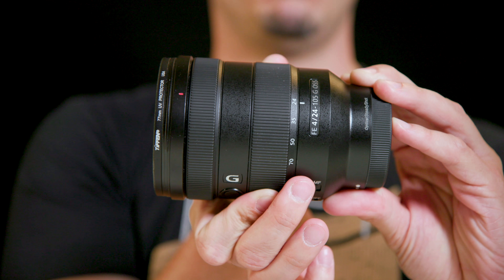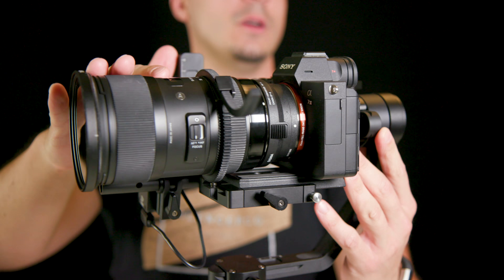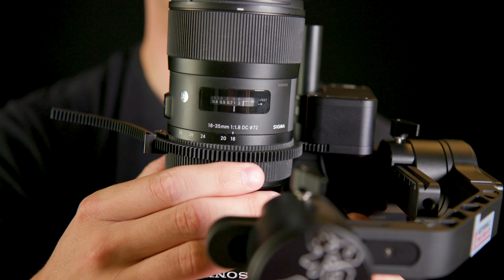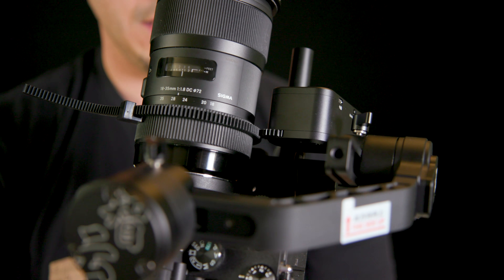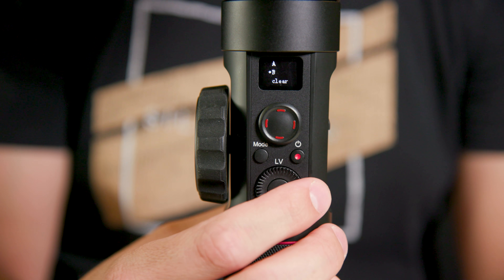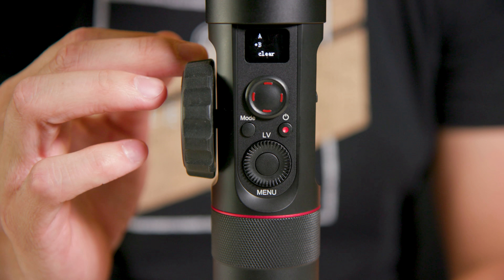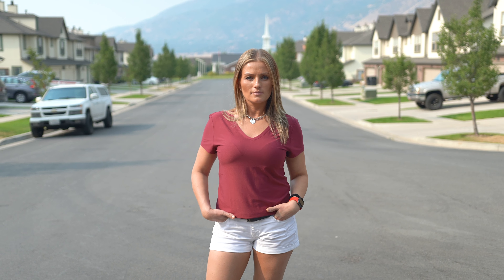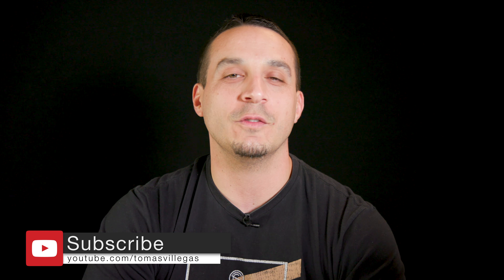Zhiyun Crane 2 + Servo Follow Focus - Vertigo Effect Tutorial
This video shows you how to get awesome vertigo shots using the Zhiyun Crane 2 and Servo Follow Focus. Amazon ▶︎ B&H ▶︎